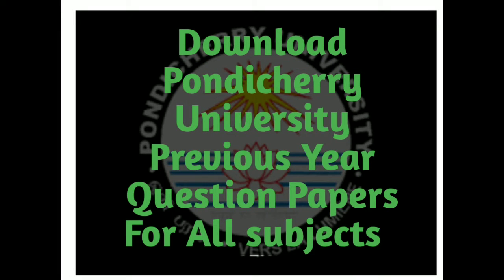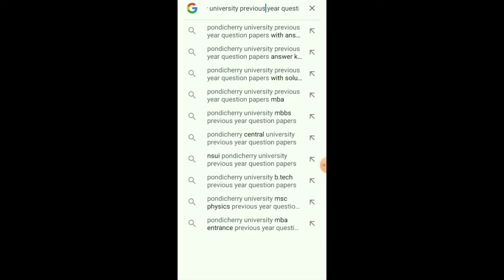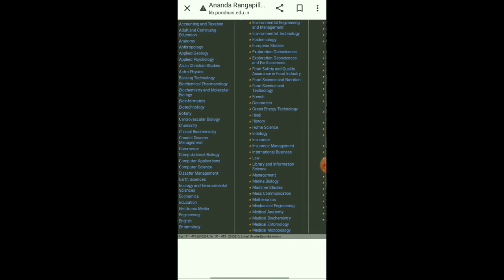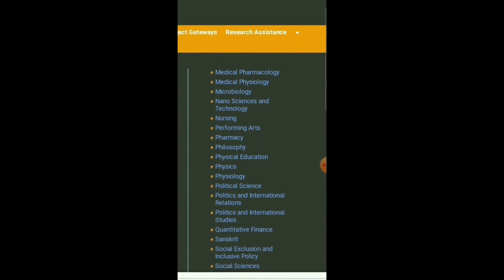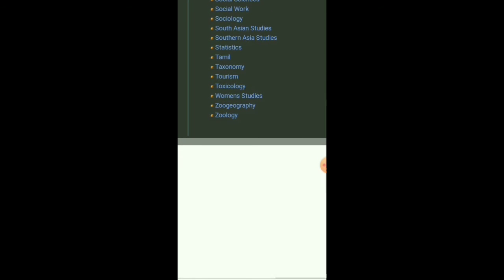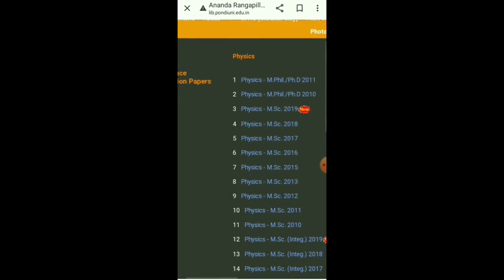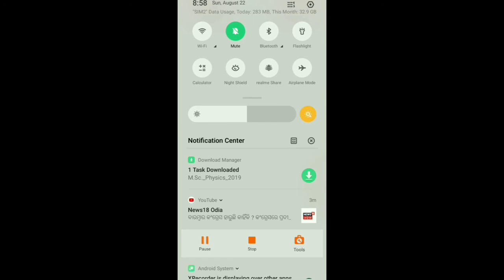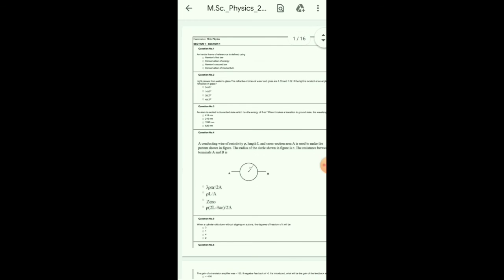Pondicherry University Previous Nine years Question Paper (2010-19)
Credit:-Ananda Ranga Pillai Library Pondicherry University

Hi Friends,
If you want videos in any regional language like " hindi or odia " please mention in the comment box . I will make video's as accordingly . Thank you 😊